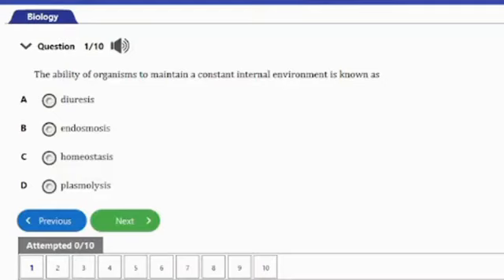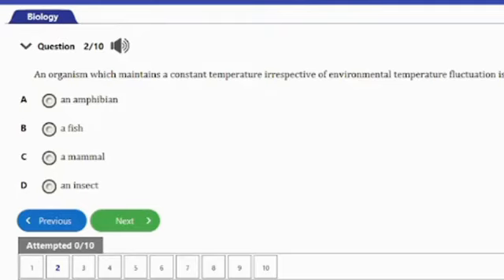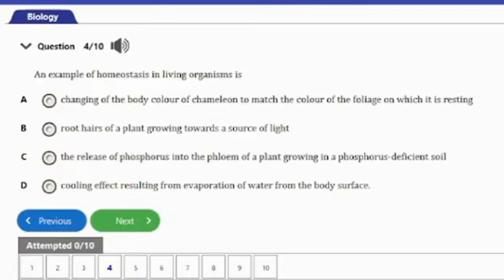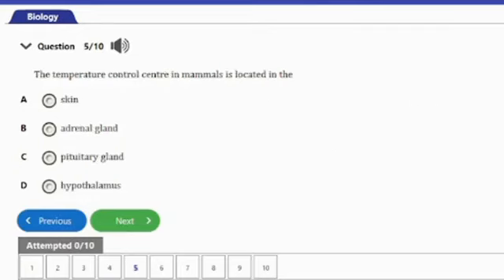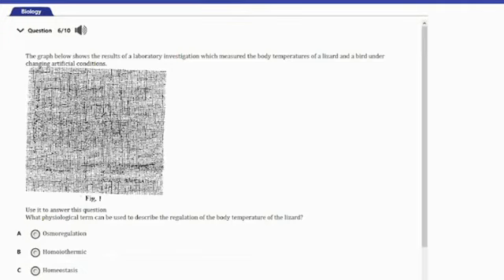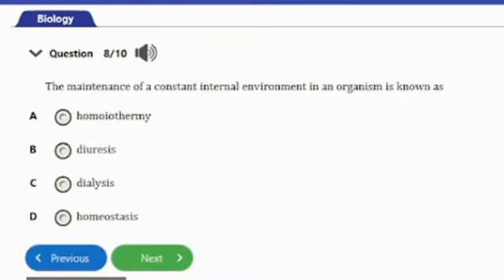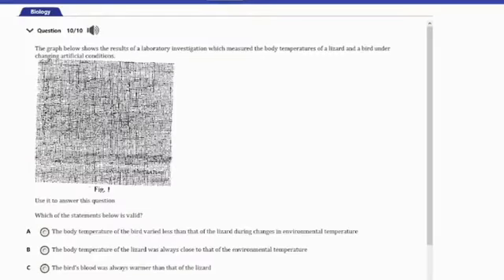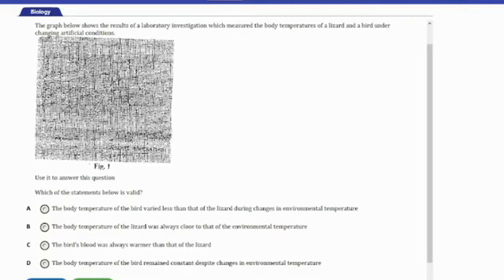NEET Biology 2026 Likely MCQ/PYQ On Homeostasis (One Shot In English)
NEET Biology Online Tutorial Likely Questions And Answers On Homeostasis

Homeostasis is one of the basic problems in NEET biology.

In this NEET biology online class video, I answered these NEET biology questions on homeostasis

This video is a definite guide to smashing questions on homeostasis in NEET biology.